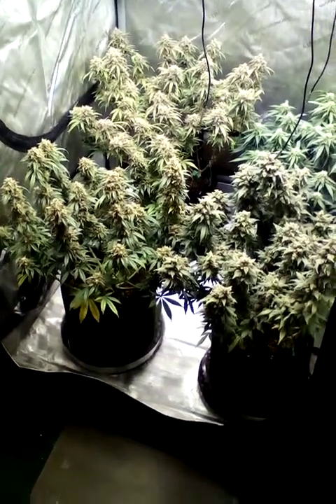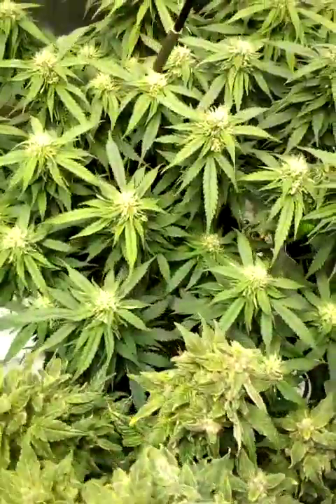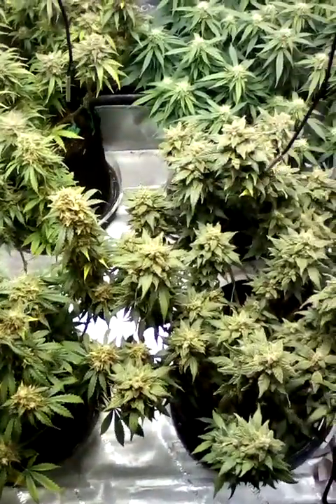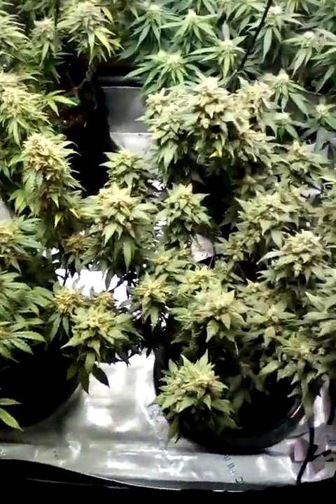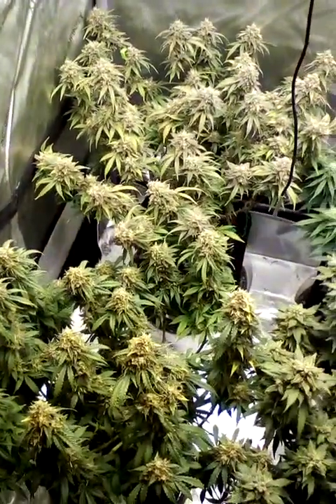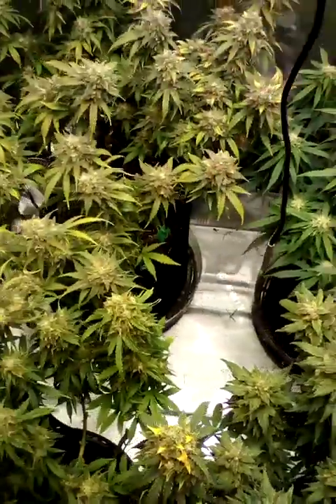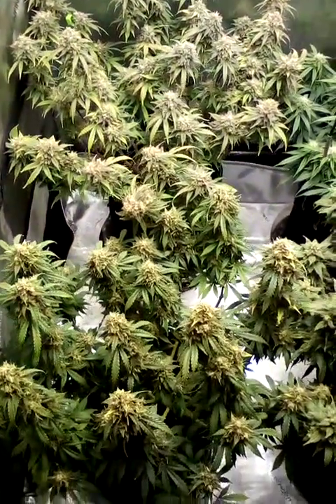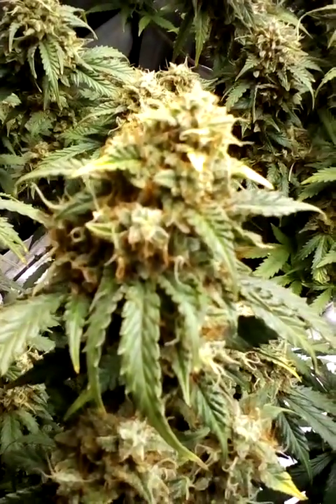peekaboo week 14 update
week 14 update on blue dream auto flower run 😁